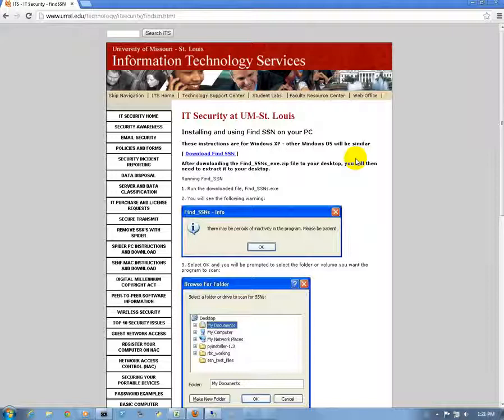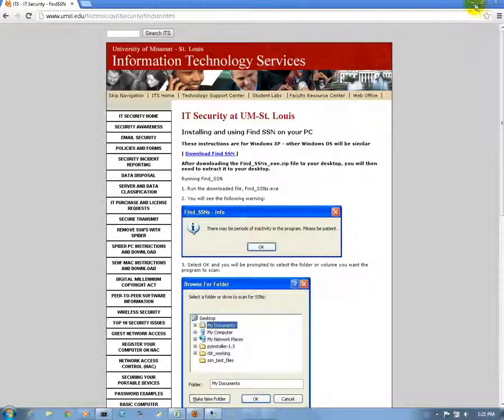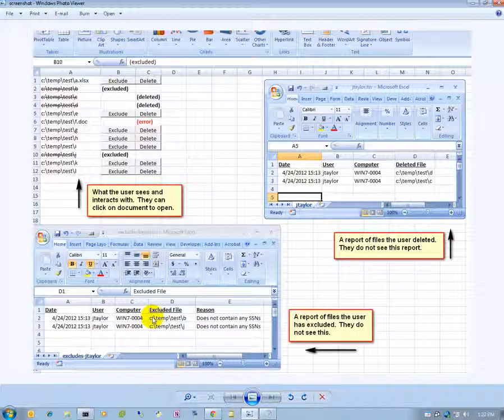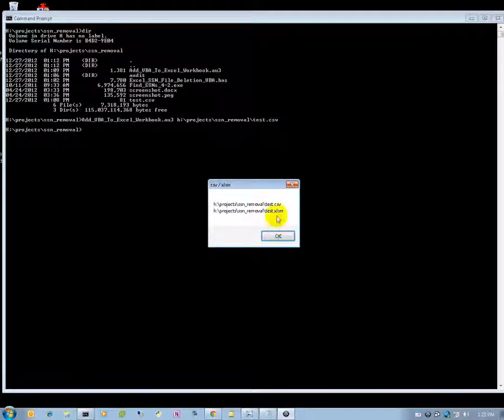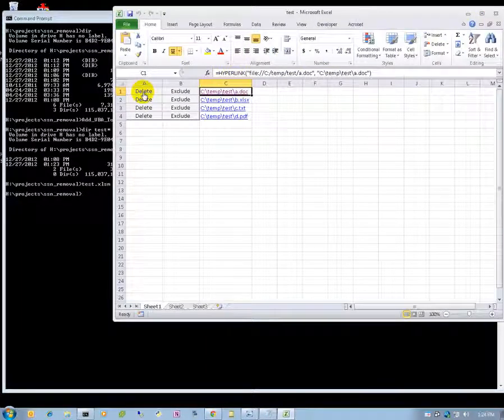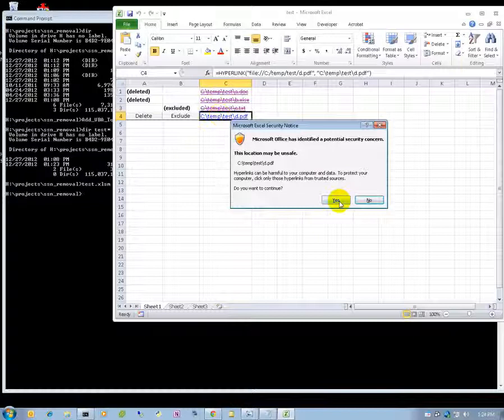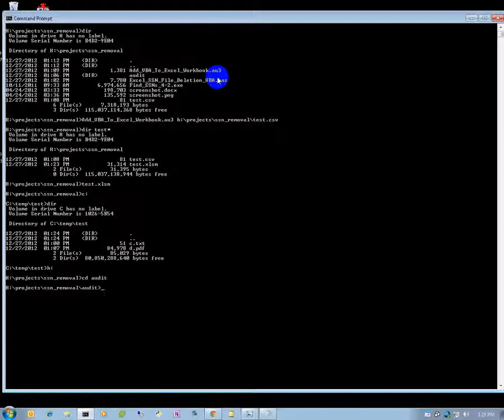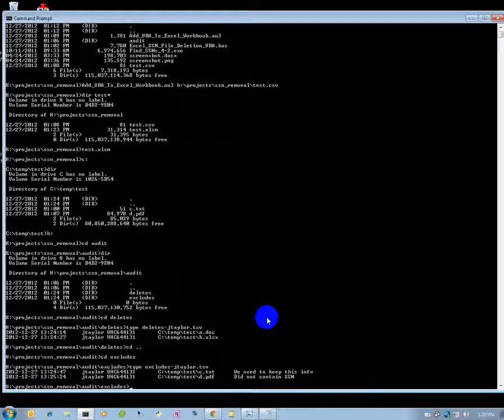Removing Credit Card or Social Security Numbers From Your Network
Quickly remove files containing either CC# or SSNs from your corporate network by using a combination of AutoIT and Excel VBA. This approach allows multiple users to distribute the workload of checking & verifying files with the ability to delete or exclude files. Excluded files are tagged with a reason why they are not going to be deleted. An audit log is created for all delete / exclude operations.